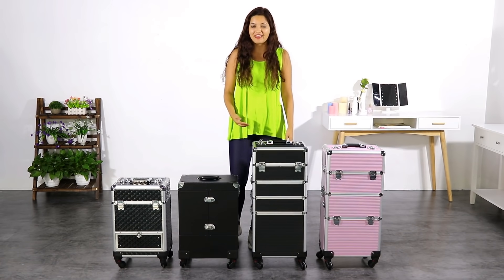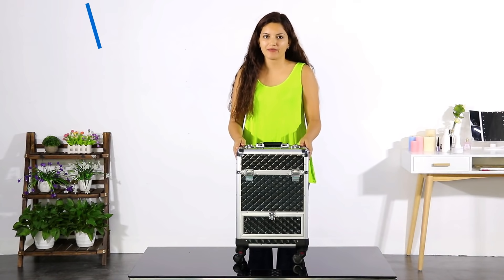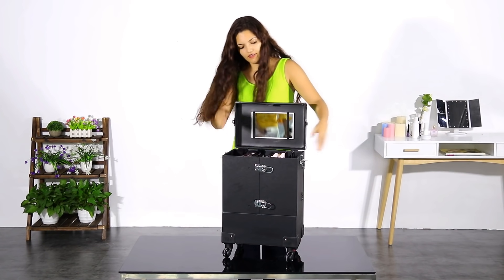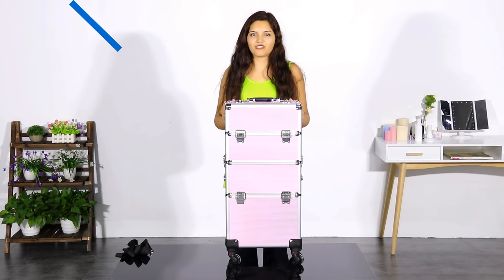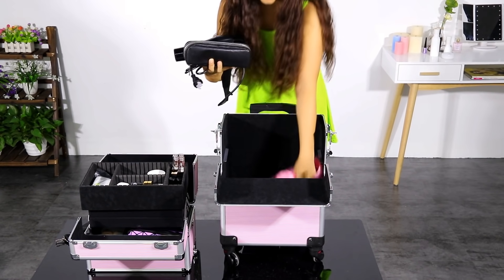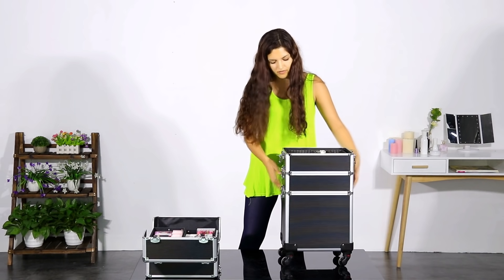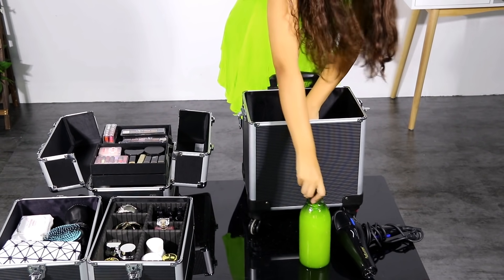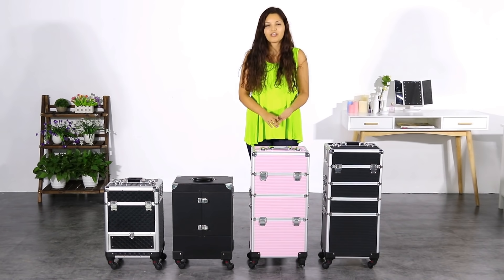Yaheetech Makeup cases on Amazon!!!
Here you need to do 4 steps to win:
2. Watch the whole video.
3. Comment which Yaheetech professional makeup case you prefer.
(EX: I prefer #1 2in1 Professional makeup case..., because….)

Please Note:
* This giveaway is only available in the United States & United Kingdom.
* 4 winners will be picked randomly on Apr 30, 2019. (Attention: Winners only can get the makeup case that you like in your comment.)
* Winners will be listed in a pinned comment on the YouTube video and also on Facebook “Yaheetech”page.
* Winners will have 4 days to respond or a new winner will be selected.
* I'll also comment back to the winners to notify them.

Also, if you’re interested, you can take part in another makeup case giveaway in Yaheetech Blog below (this means you have 2 chances to win):

Welcome Influencers to Cooperate
Additional requirements needed:
**Be a makeup artist or with a love for all things beauty
**Have your own beauty blog/YouTube channel (Makeup, skincare, nail...)

UK:
#1: 2in1 Professional makeup case (UK£58.99):
#3: 3in1 Professional makeup case (UK£62.99):
#4: 4in1 Professional makeup case (UK£67.59):

With so many types and variations on the market to choose from, picking a perfect makeup train case that suits your daily needs or work could be a huge task.
This video guide to introduce 4 Yaheetech latest makeup train cases and help you out.

A multifunctional makeup train case is definitely a lifesaver for those who own piles of cosmetics and makeup tools.
Make sure you get the perfect one for yourself or your family and friends as a gift for the birthdays, anniversaries and the coming Christmas!